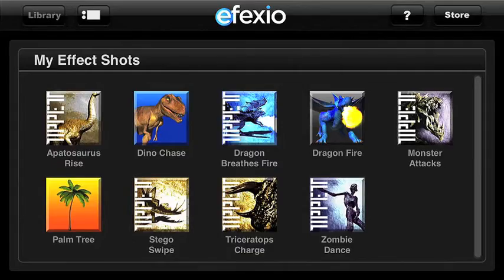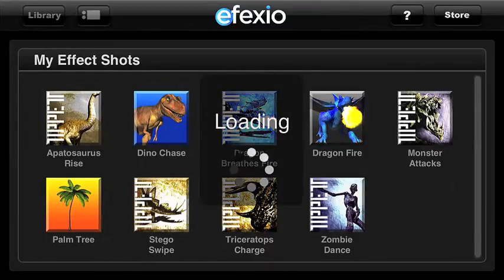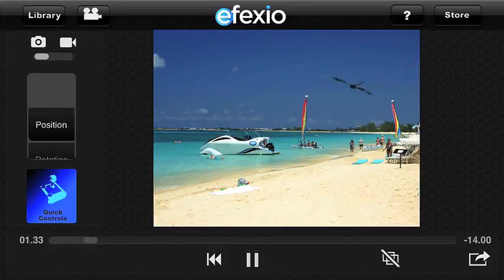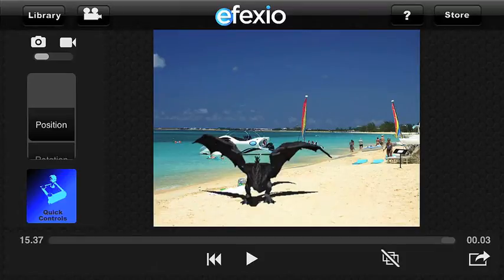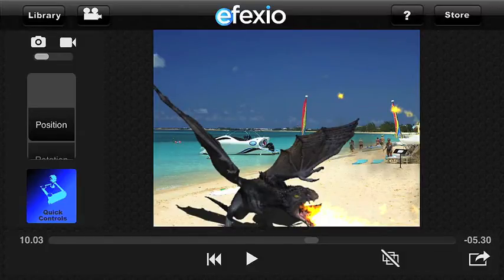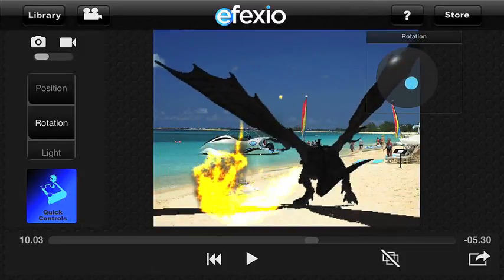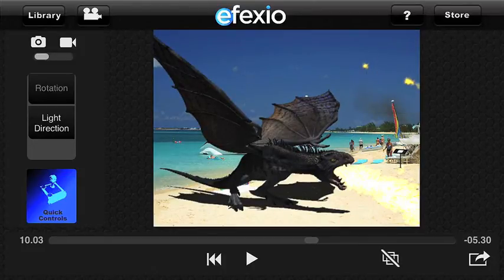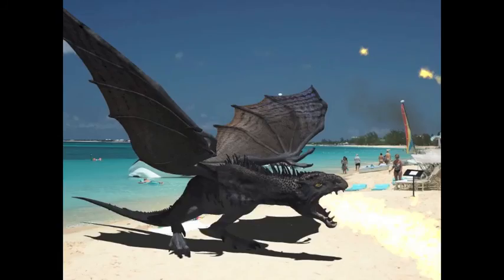Adding Effect Shots to photos using the Efexio app on an iPhone.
Learn how easy it is to add Effect Shots to photos using the Efexio app.